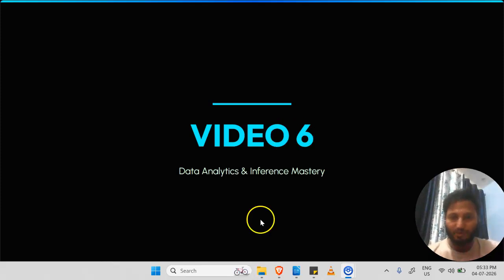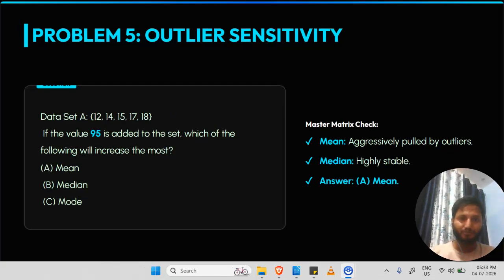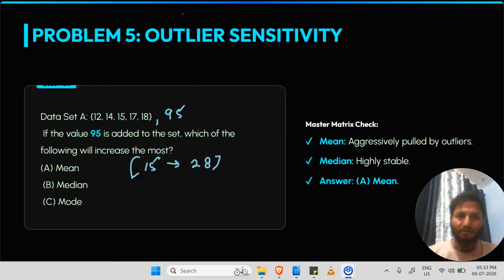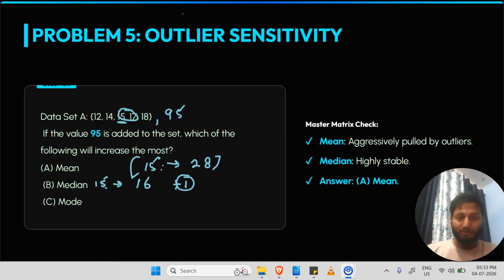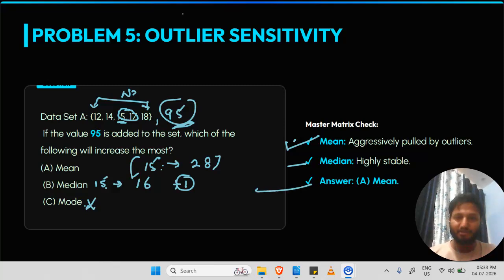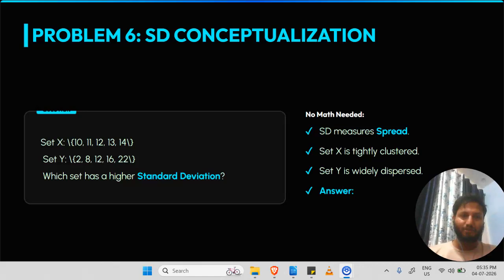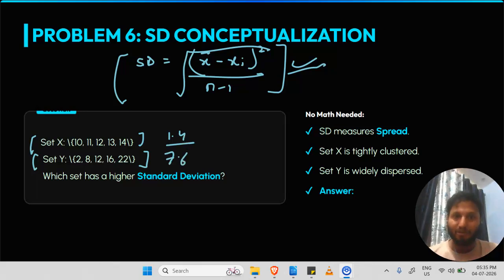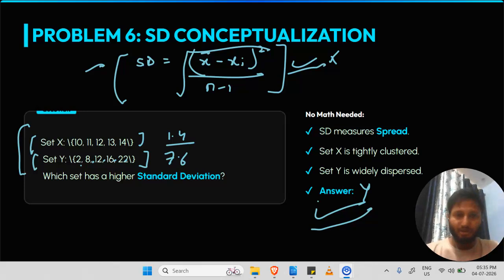Digital SAT Math Prep 2026: Tricky Stat Questions Solved! SAT6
Tricky Stat Questions Solved!